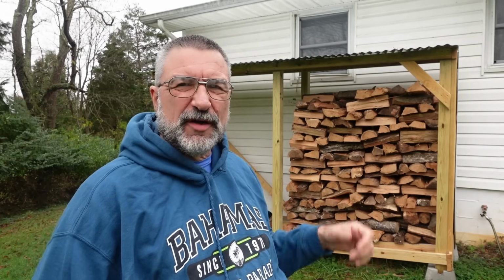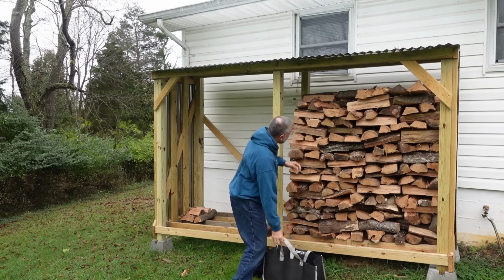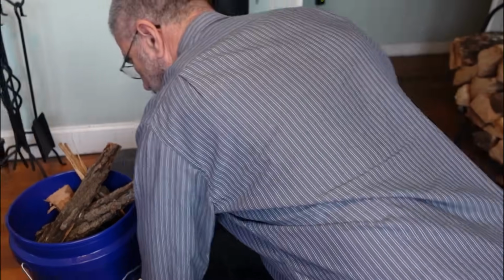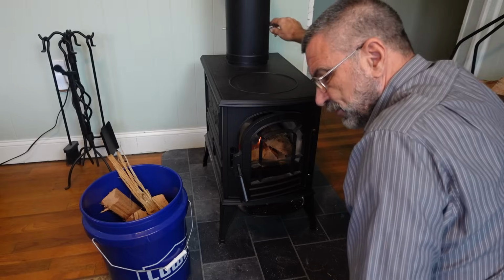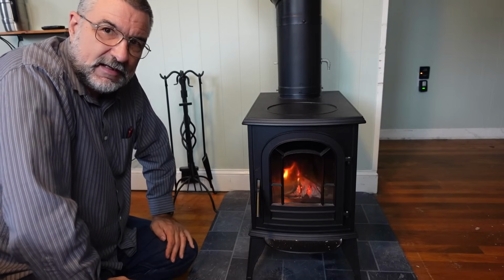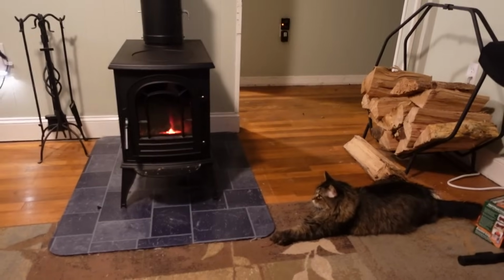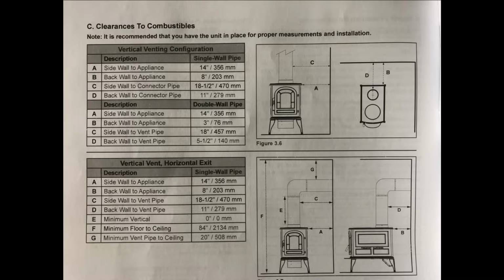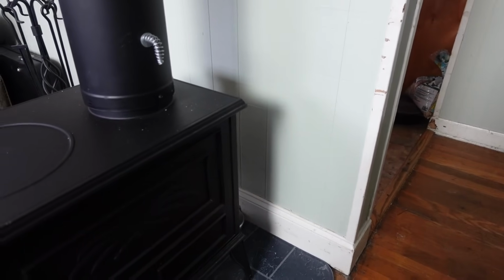Testing Our New Wood Stove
Firing up our new wood stove for the first time to test it out and to burn off all of the packaging oils and paint.  Stove Q&A.  It is a Vermont Castings stove, model Aspen C3, which heats 400-1200 sq ft. Our house is 900 sq ft. Here is our stove installation video.